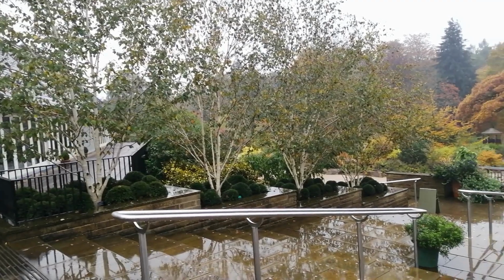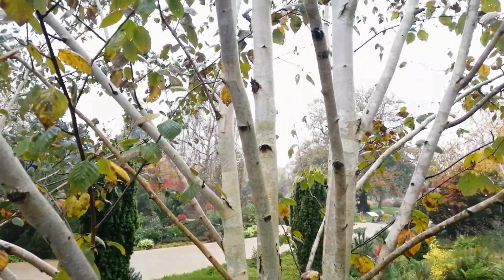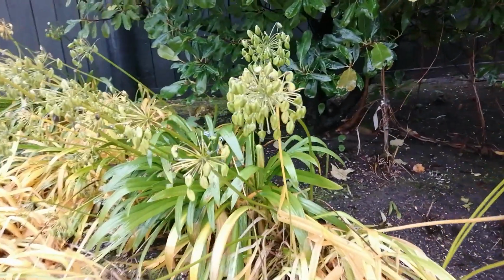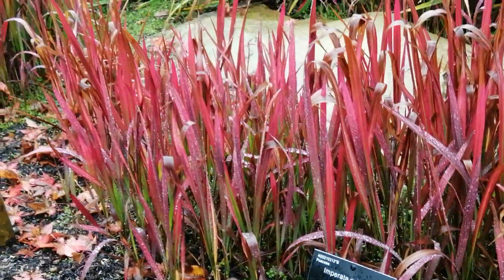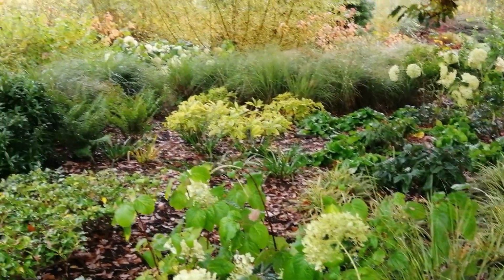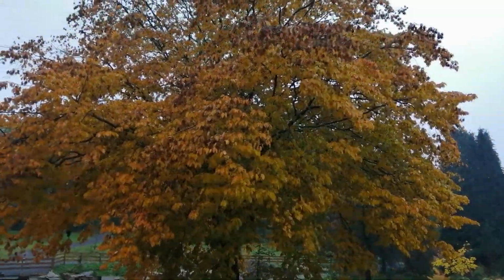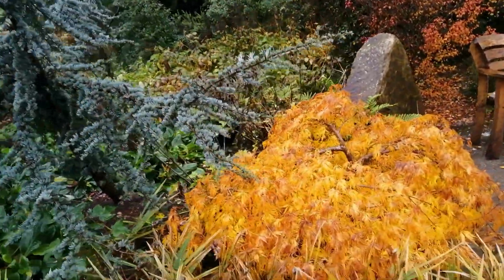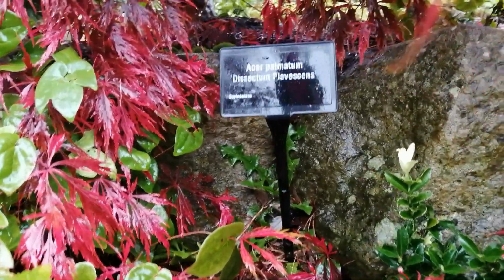Harlow Carr Garden Walking Tour RHS Autumn Colour and Structure